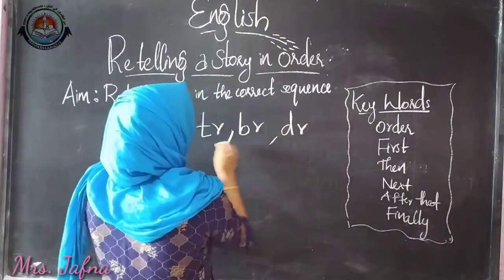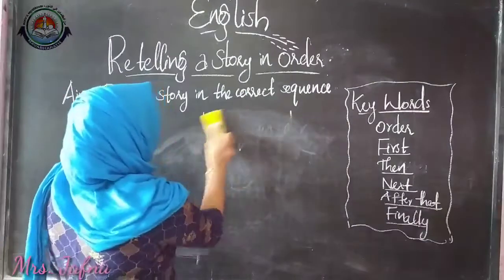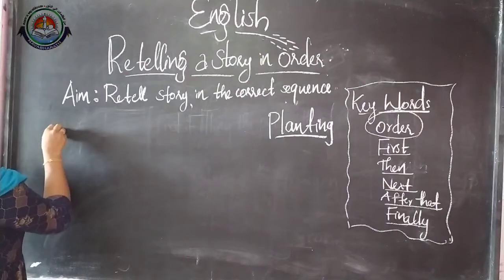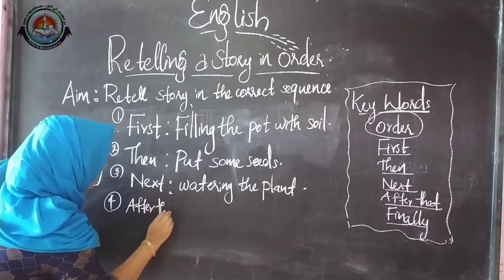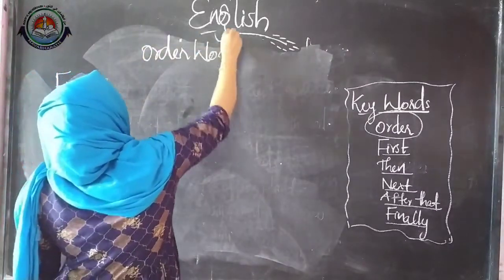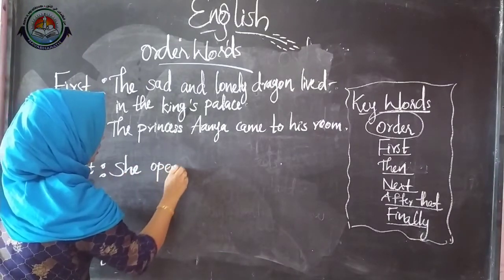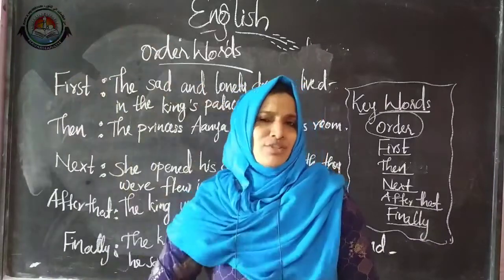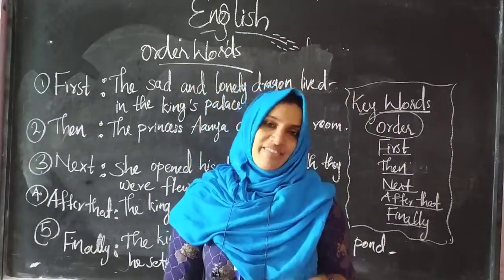Grade 2 B2 L3 Order Words